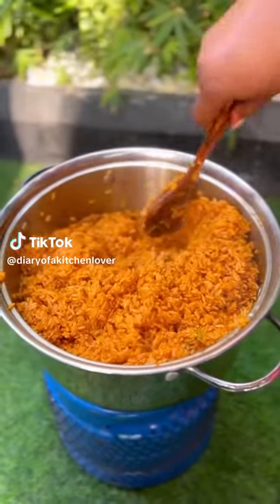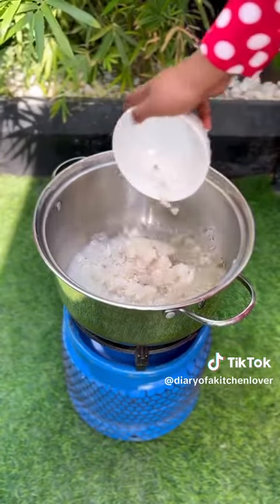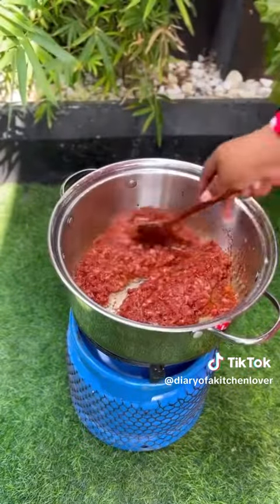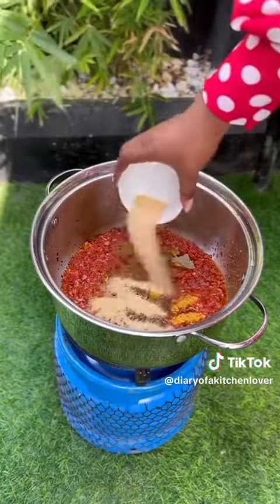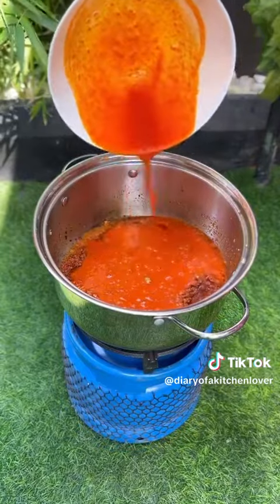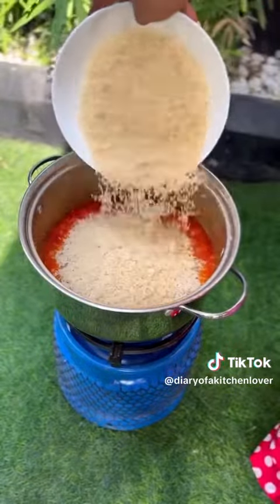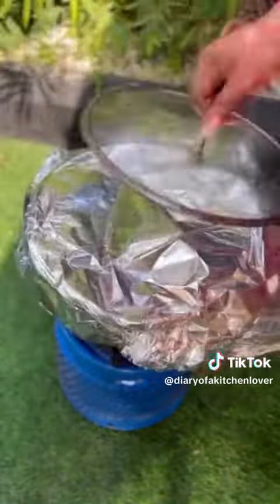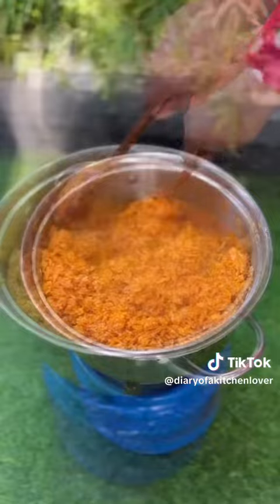Nigerian Recipe: How To Make The Best Jollof Rice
“Creator is tagged on video watermark”